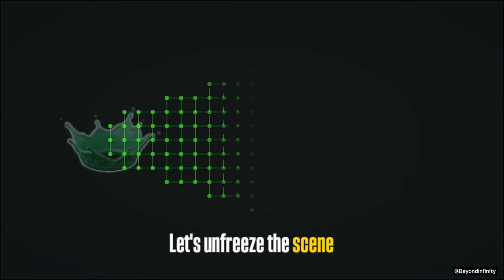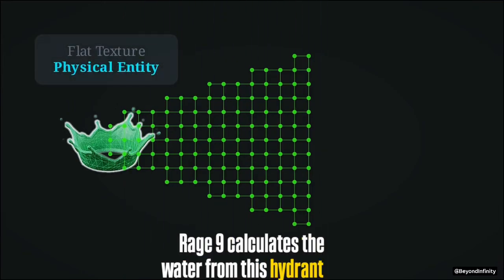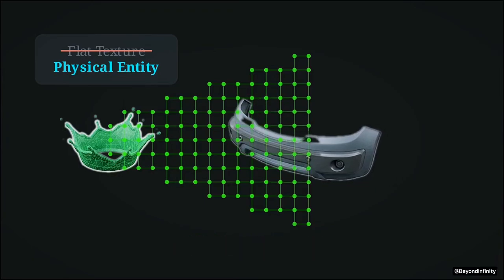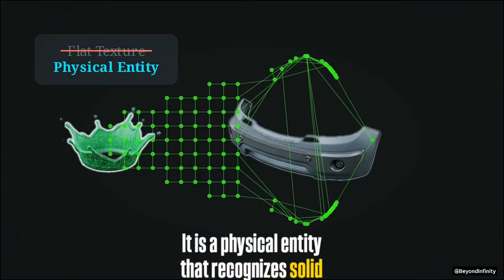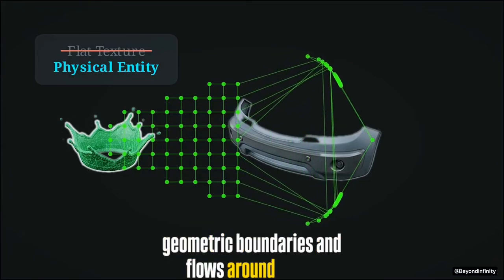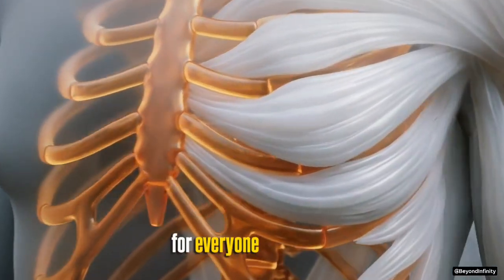How Rockstar Built a Living City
How does Rockstar make GTA 6 feel like a real, living city? In this video, we break down the incredible science and engineering behind one of the most advanced open worlds ever created. Discover how NPC AI, crowd simulation, traffic systems, pathfinding, realistic physics, animation, world streaming, and the RAGE engine work together to create Vice City. We'll also explore the real computer science, game development techniques, and AI concepts that make GTA 6's world feel alive. Whether you're a gamer, developer, or just curious about how modern games are built, this video explains it in a fun and easy-to-understand way. The discussion draws on publicly available technical information and widely discussed game-development concepts related to Rockstar's technology.